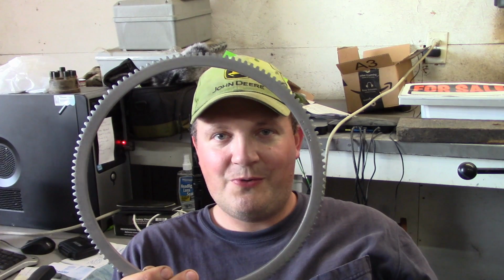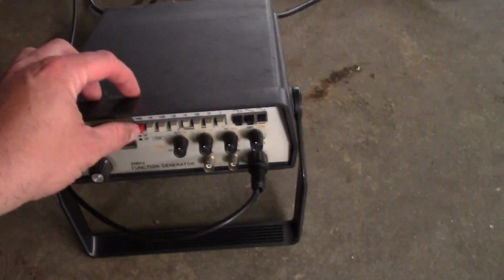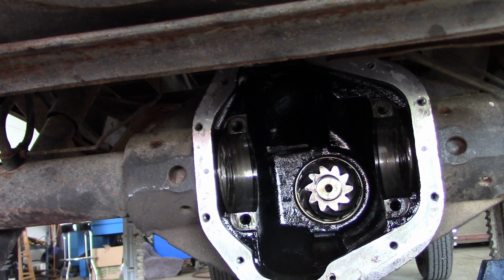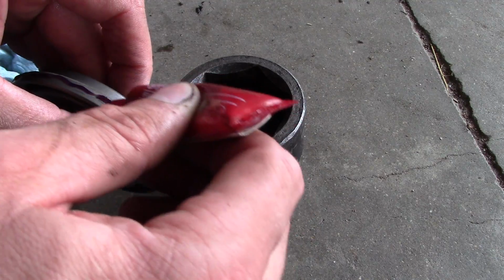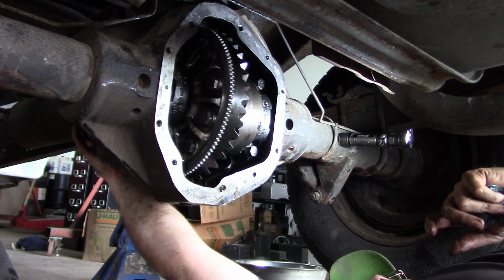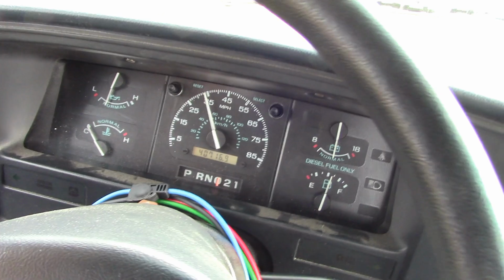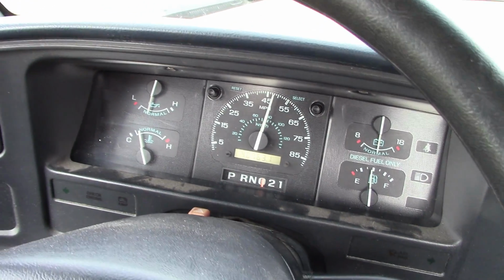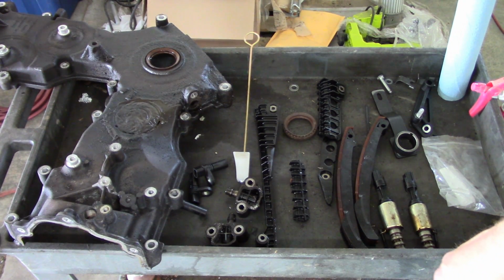Ford E350 Tone Ring VSS / Speedometer Fix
We replace the rusty tone ring inside the rear axle of this 1995 Ford E-350. That takes care of the speedometer issues, but there are still some gremlins in the system.

Plus a quick follow up on the F-150 with the self destructing 5.4L.